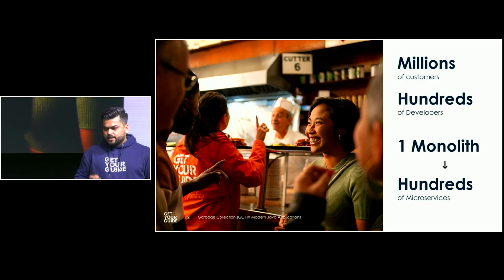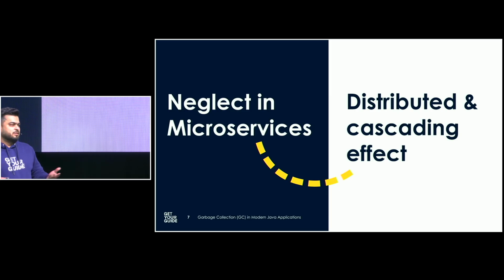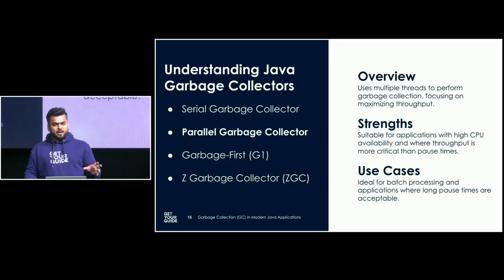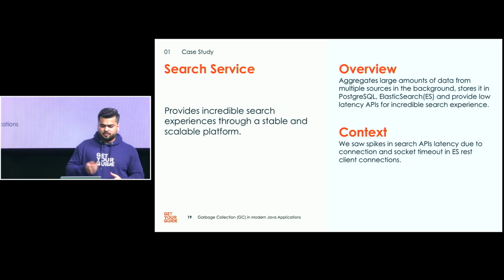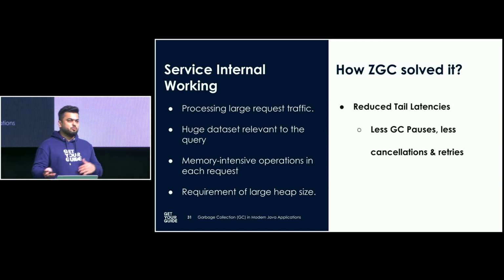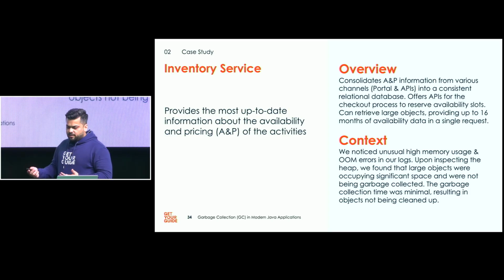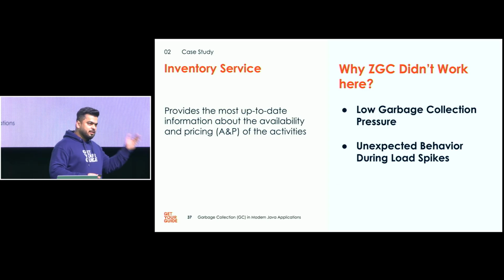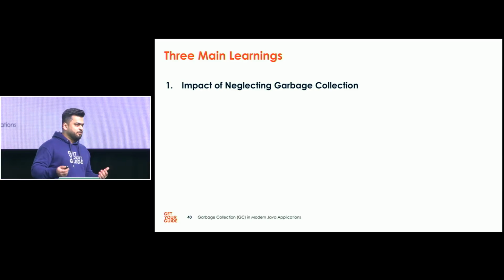Usama Nasir - Garbage Collection GC in Modern Java Applications: GC Considerations for Microservices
Garbage Collection in Modern Java Applications: GC considerations for microservices